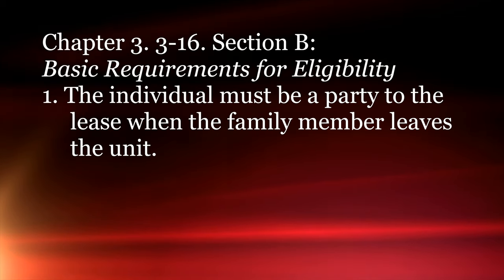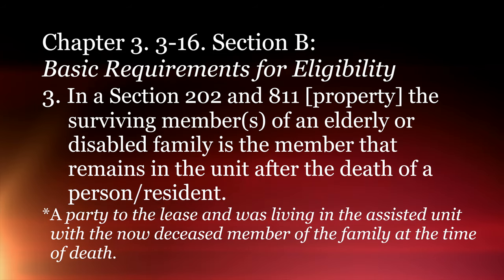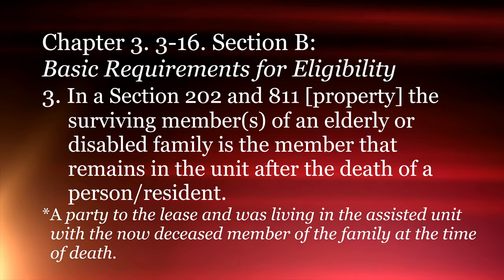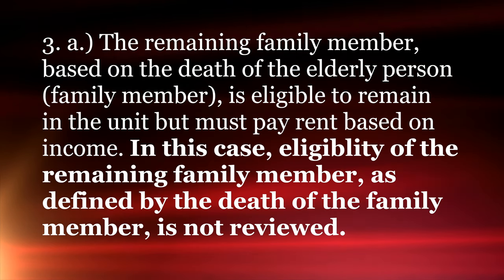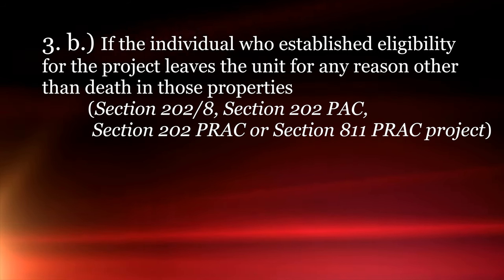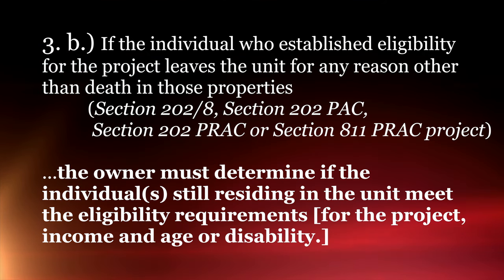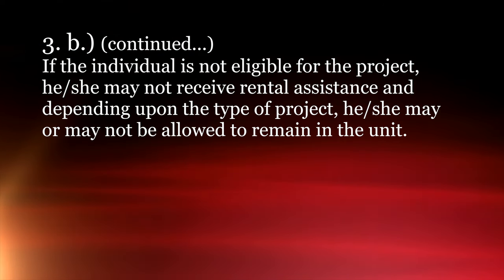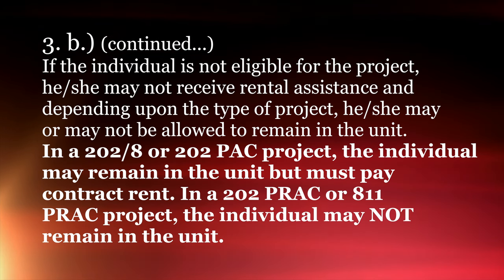TuesdayTip: This week's "Did You Know That" is about Remaining Member(s) of a Tenant Family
Chapter 3. 3-16 A & B. Determining the eligibility of a Remaining Member of a Tenant Family.